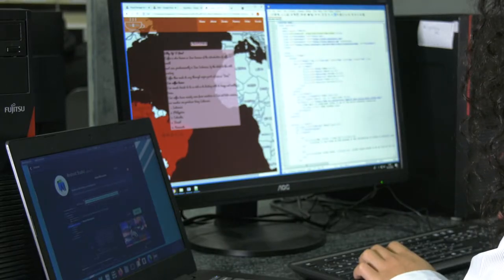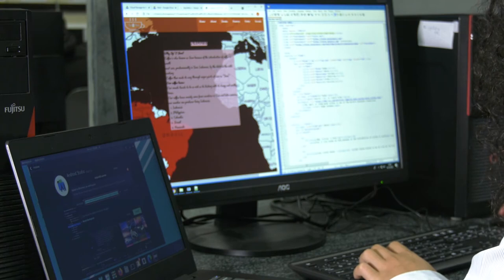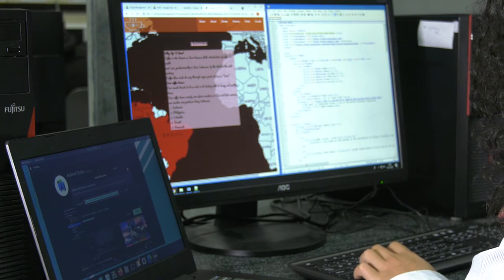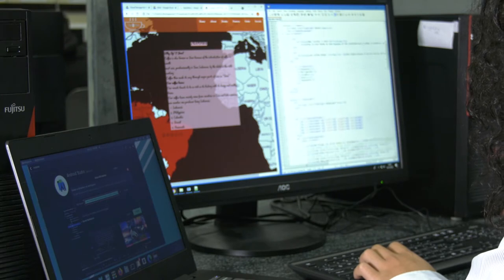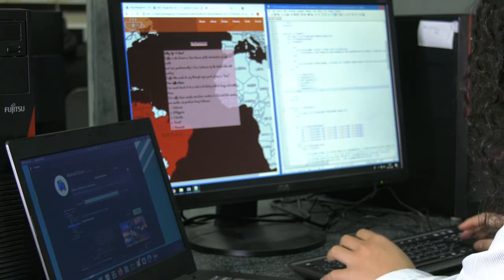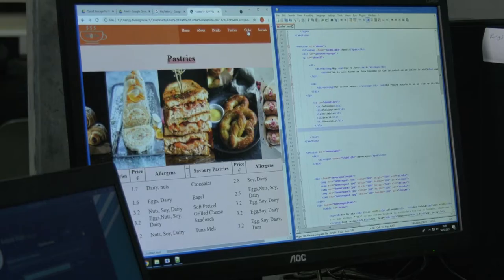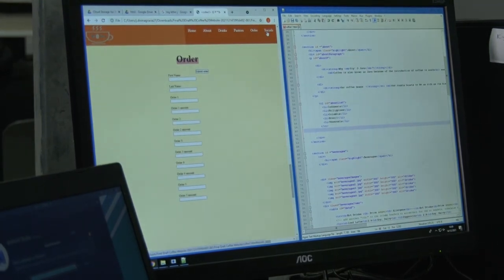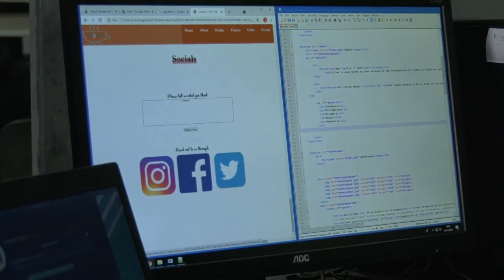Computer Systems & Networks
Welcome to a short-intro to our Computer Systems & Networks Course